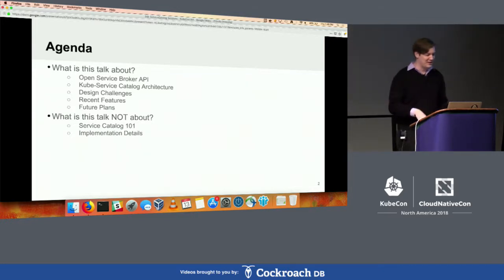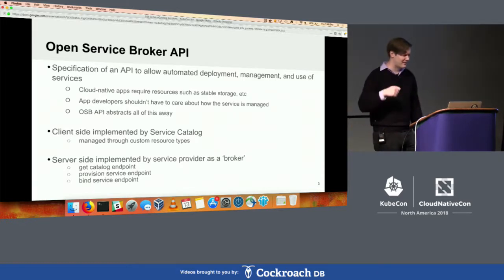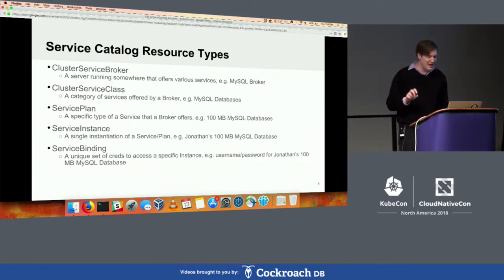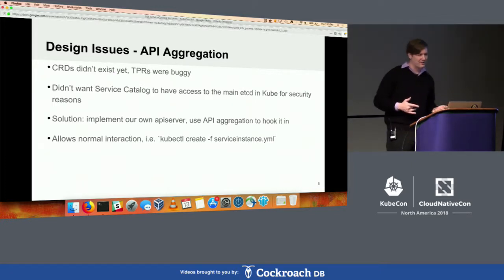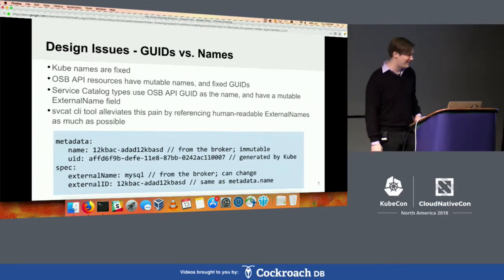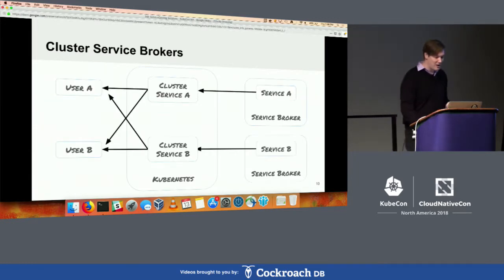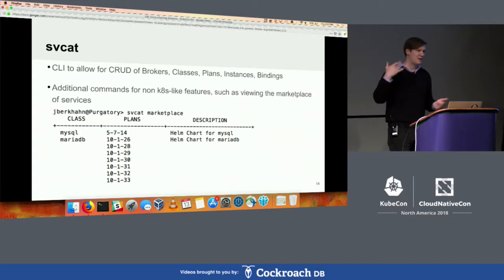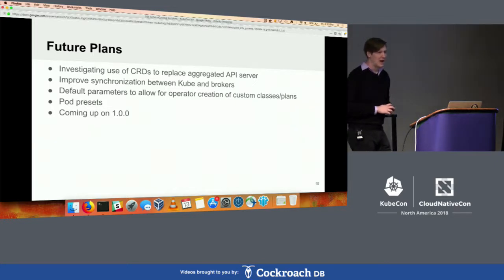Deep Dive: Service Catalog SIG - Carolyn Van Slyck, Microsoft Azure & Jonathan Berkhahn, IBM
Join us for a deep dive into how the Kubernetes Service Catalog works under the covers. Starting with a quick overview of Service Catalog and some of the challenges we faced while bridging the different processing models between Kubernetes and the Open Service Broker API, we will then look at more advanced scenarios and new features from the perspective of cluster operators, application developers and helm chart authors. You’ll come away with a solid understanding of how Service Catalog works and recommended workflows and practices for using it. Finally we would love for anyone considering contributing to stop by and get an introduction to all the parts of Service Catalog, meet the maintainers and learn how to become a contributor!